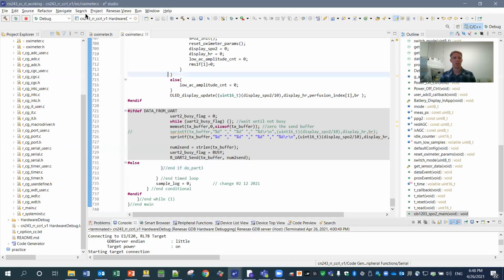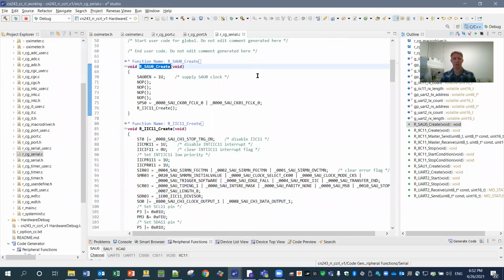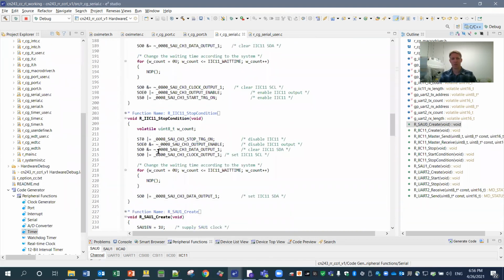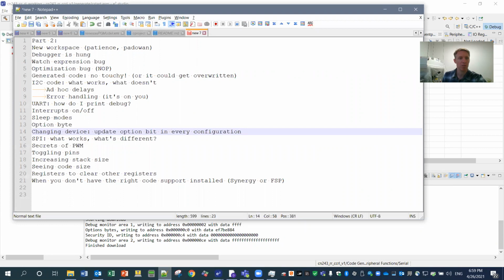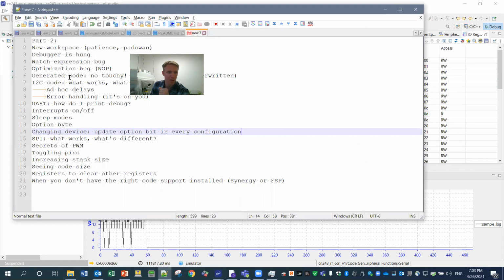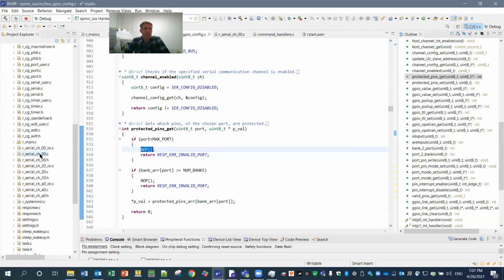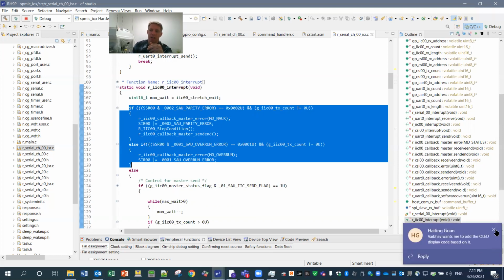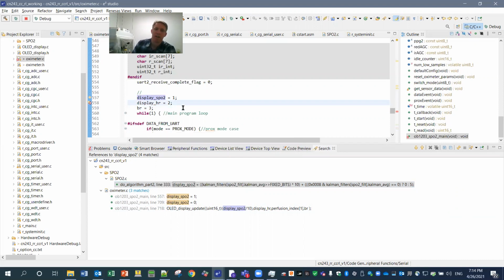e2 Studio for noobs 1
More tips, tricks and pitfalls to be aware of when learning E2 Studio. What to do when the debugger crashes. How to search. View variables live and plot changes with RealTime refresh. Tips for I2C, SPI and UART and more!